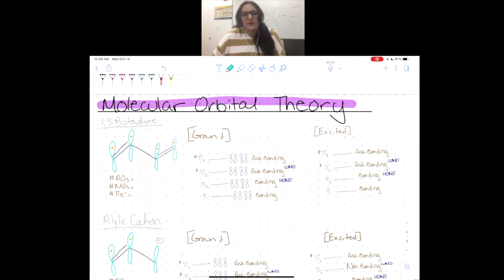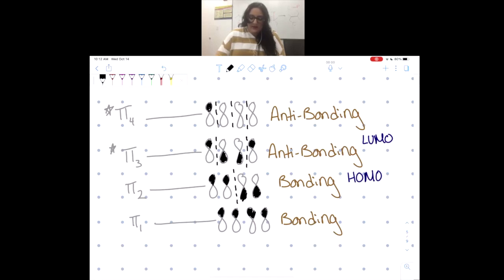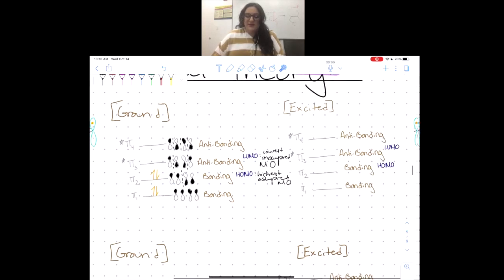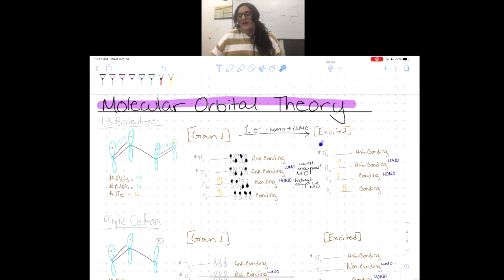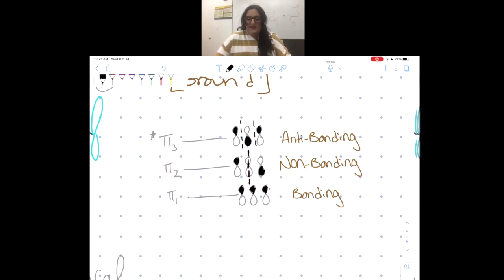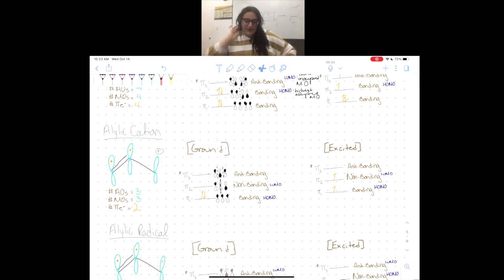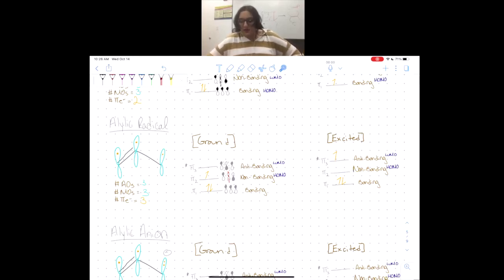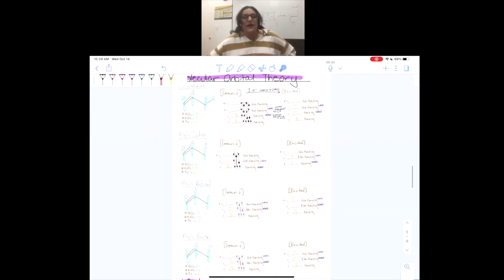Molecular Orbital Theory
This video is about MO Theory